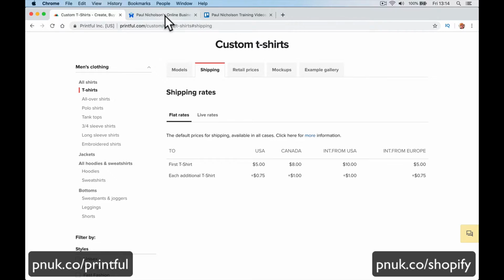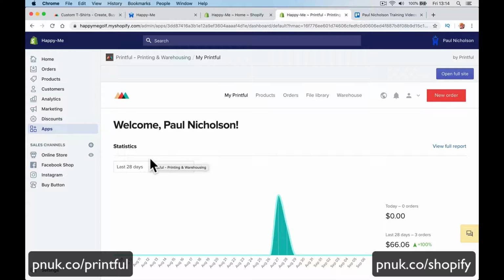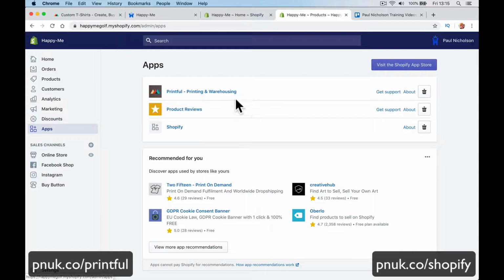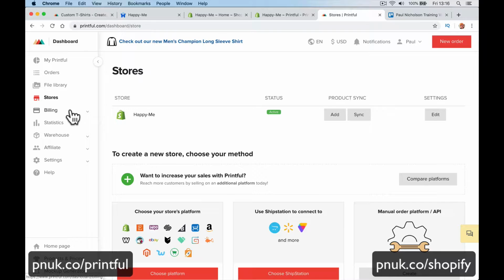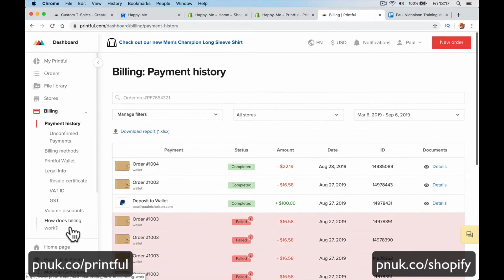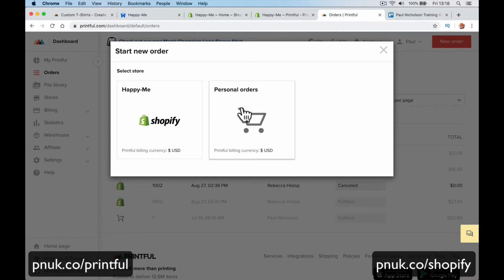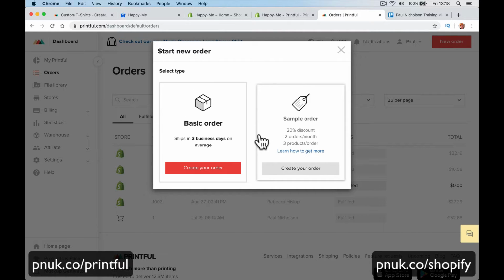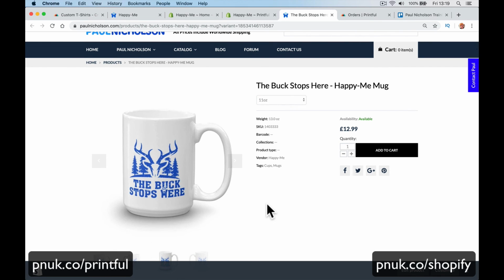Printful 2019 1st Walkaround Shopify Example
► Useful?